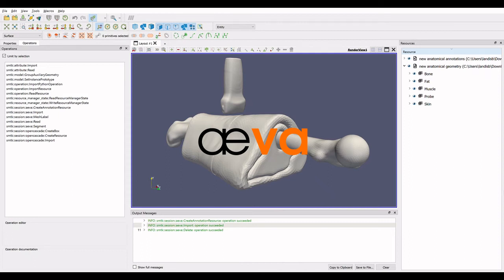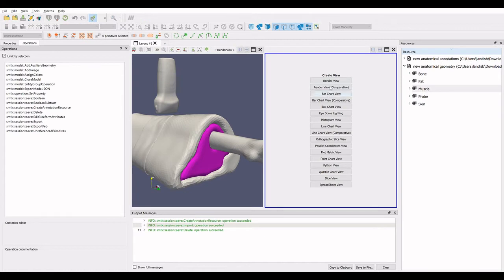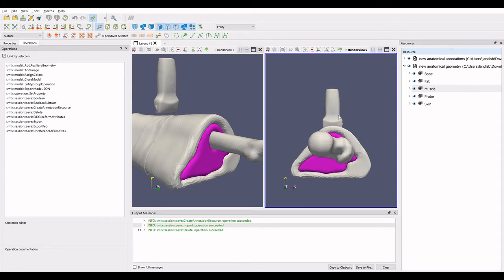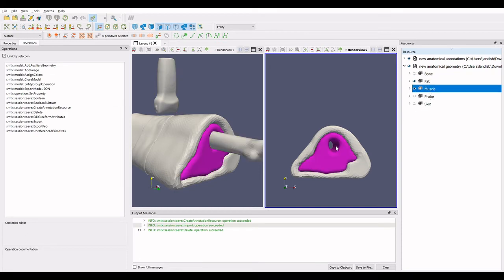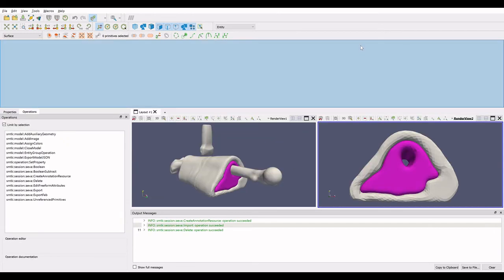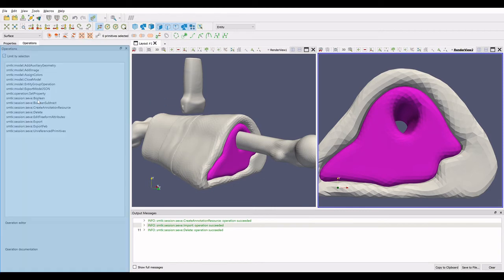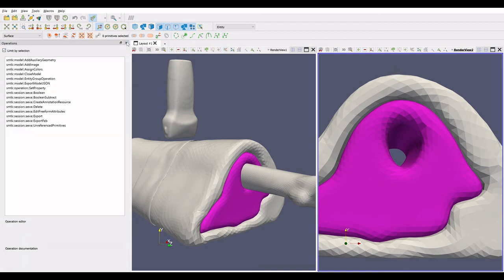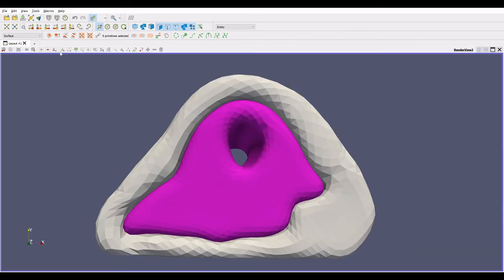aevaCMB: Workspace Customization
This video demonstrates the highly customizable workspace of aevaCMB.

Software: aevaCMB

Version: 2.0.0